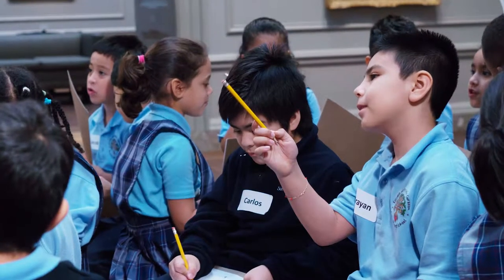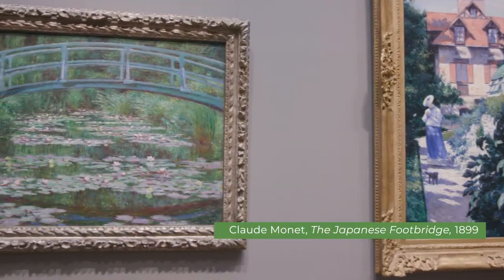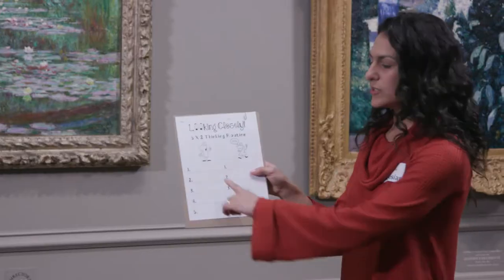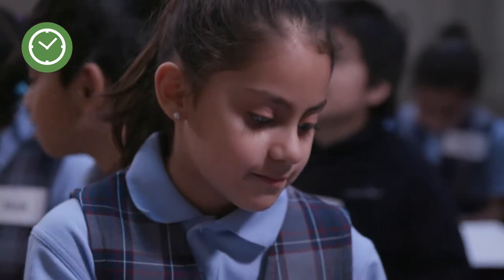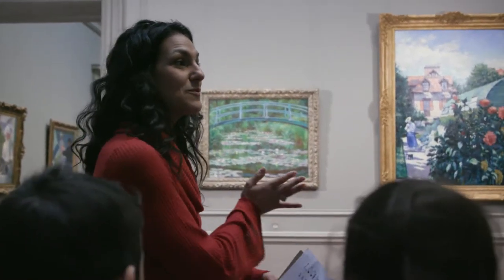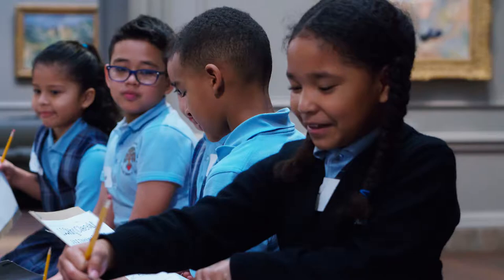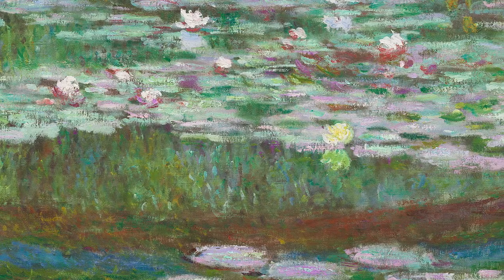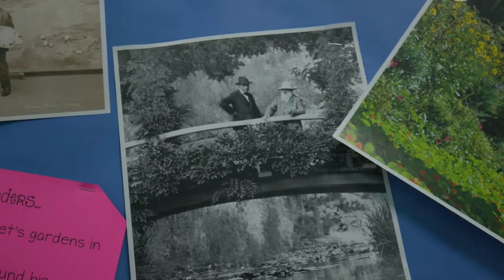Teaching Critical Thinking through Art , 2.5: Looking 5 x 2 with Art and Math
In this lesson demonstration video at the National Gallery of Art, Grace Bogosian, a second-grade teacher at Sacred Heart School in Washington, DC, uses the Looking: 5 x 2 routine with her students to build an inventory of their observations using the Japanese Footbridge by Claude Monet. This video captures Grace’s first time teaching in a museum. Back in the classroom, she talks about how she extended the lesson to English Language Arts and Math and shows evidence of student learning.